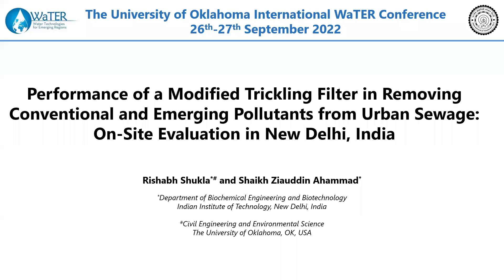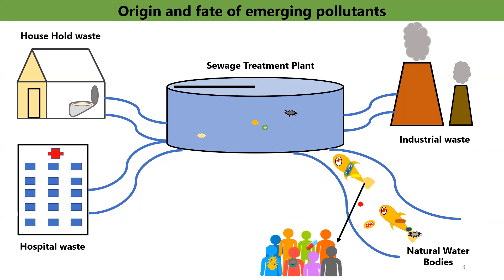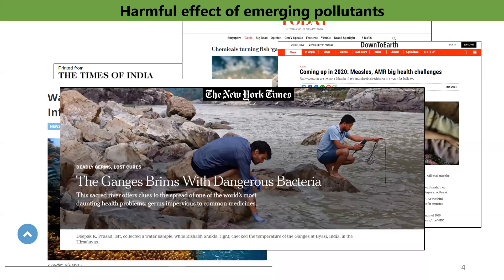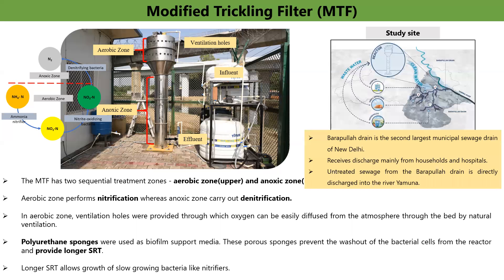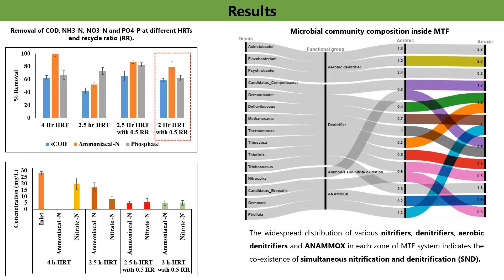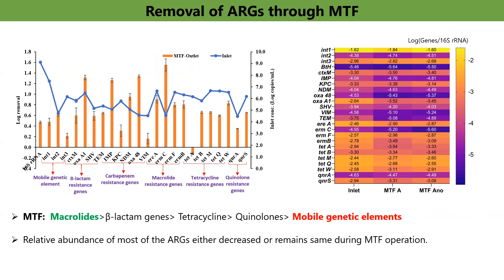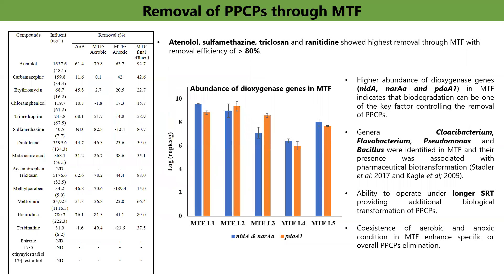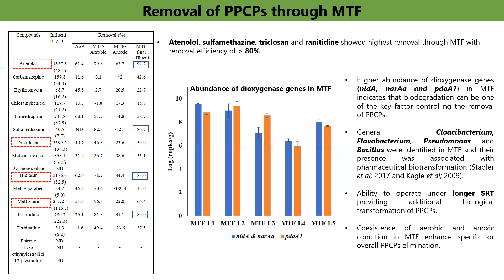Session 7C: Performance of a Trickling Filter in Removing Conventional and Emerging Pollutants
Session 7C: Performance of a Modified Trickling Filter in Removing Conventional and Emerging Pollutants from Urban Sewage: On-site Evaluation in New Delhi, India

Presented by Rishabh Shukla, postdoc at the University of Oklahoma